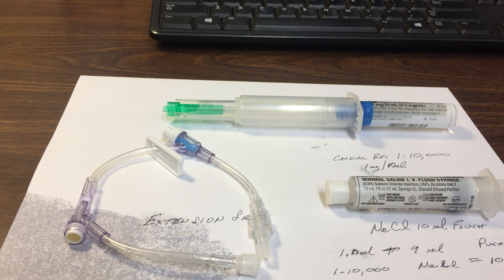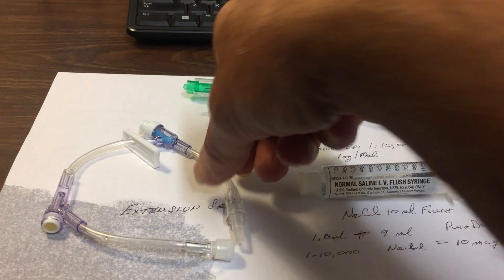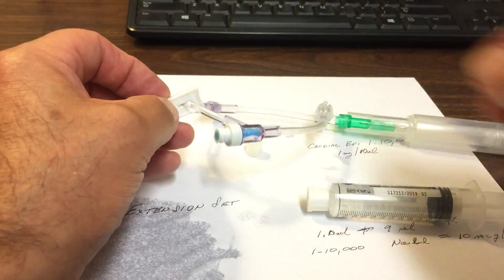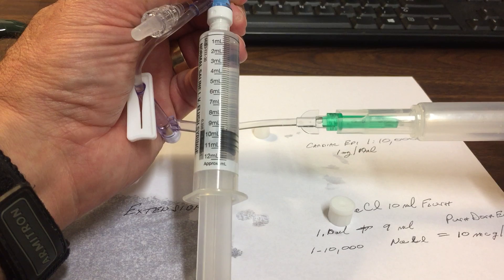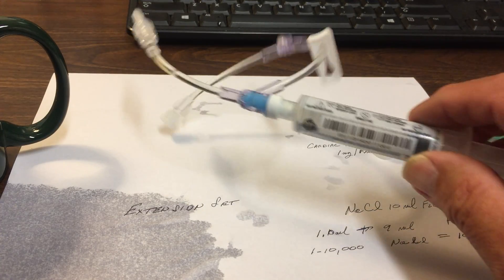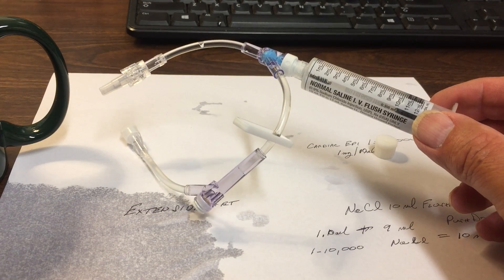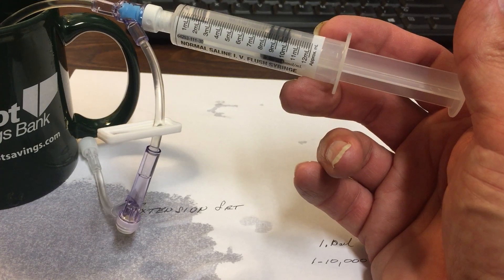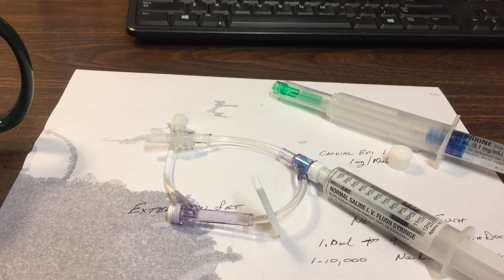Push Dose Epinephrine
Push Dose Epinephrine Hamilton County Ohio Paramedic Protocol